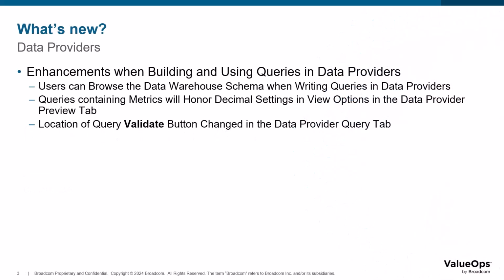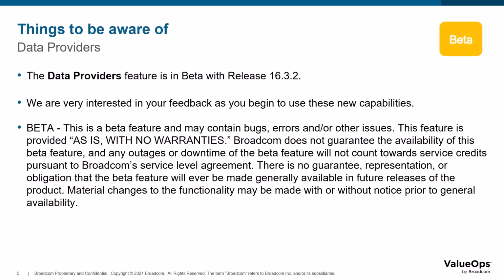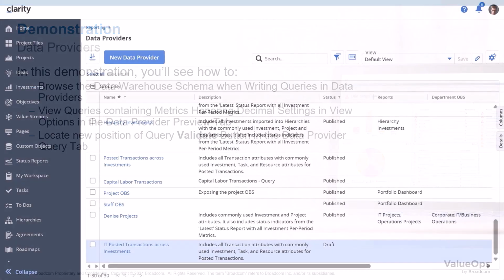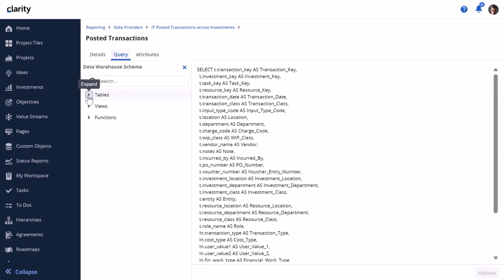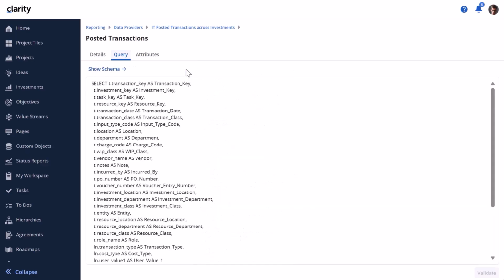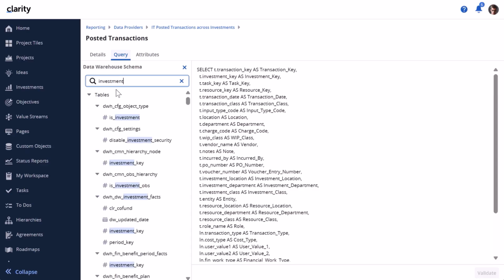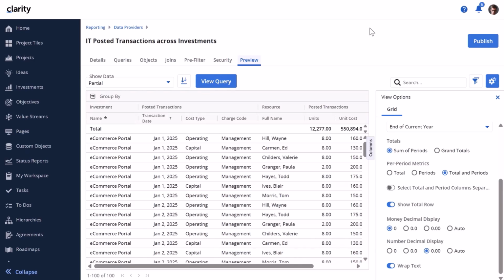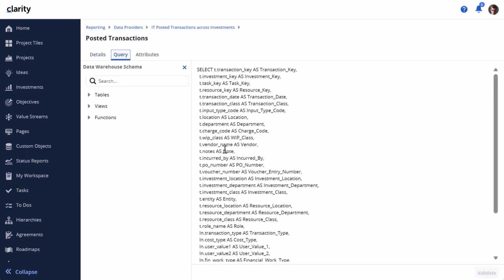Clarity 16.3.2: Enhancements to Data Providers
You can now browse the Data Warehouse (DWH) schema while writing queries in Data Providers. This enhancement introduces a new Data Warehouse Schema panel in the Query tab, allowing you to view available Tables, Views, Functions, and their associated Columns in a structured format.
You can now apply View Option Settings for Decimal Display to Query metrics in the Data Provider Preview tab. This enhancement ensures that numeric values displayed in queries are rounded consistently with Clarity’s overall decimal formatting, including column totals, total row calculations, and group totals. Key Attributes remain excluded from this formatting, as only numeric metrics are affected.